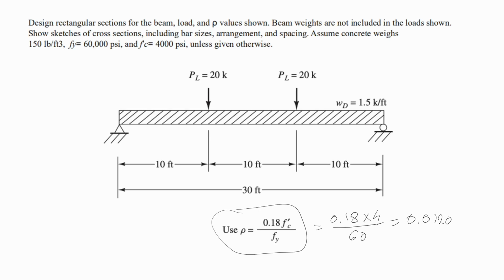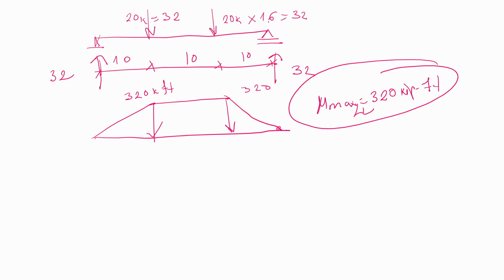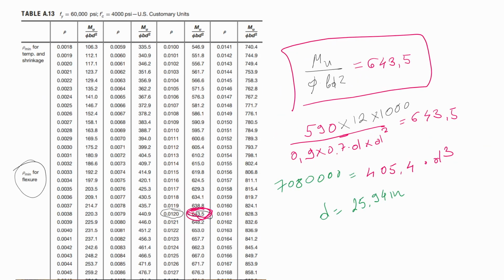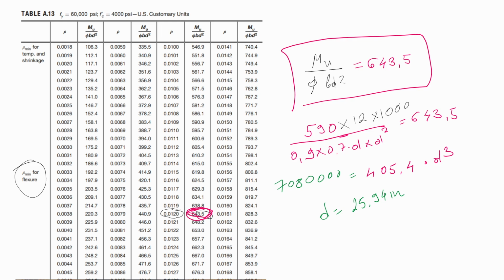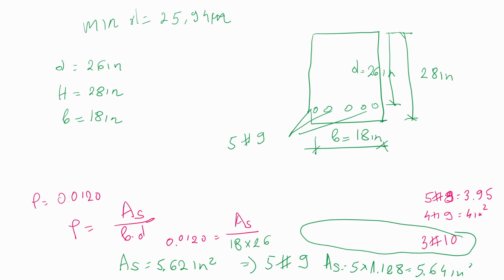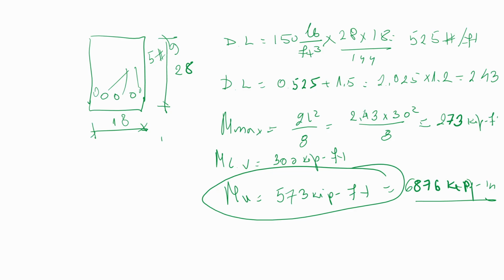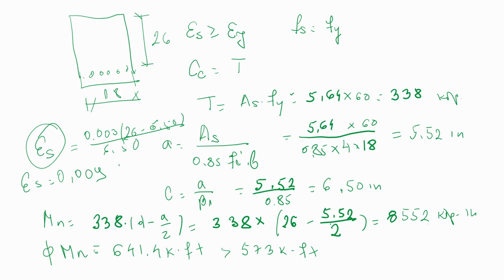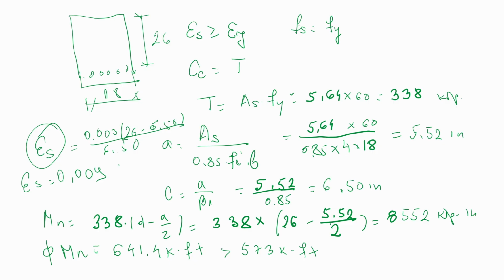Reinforcement Ratio Made Easy ACI Table Design Tutorial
In this video, we walk through the step-by-step design of a singly reinforced concrete section using ACI tables. You’ll learn how to determine the reinforcement ratio, select appropriate steel area, and apply ACI code provisions efficiently.